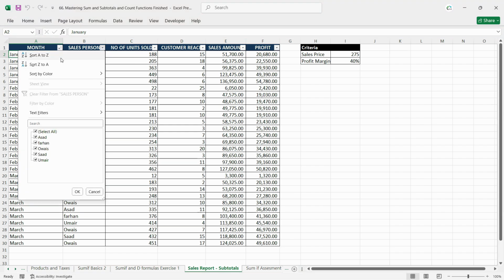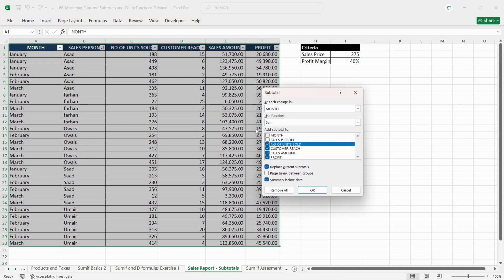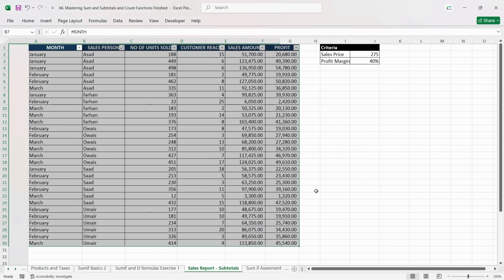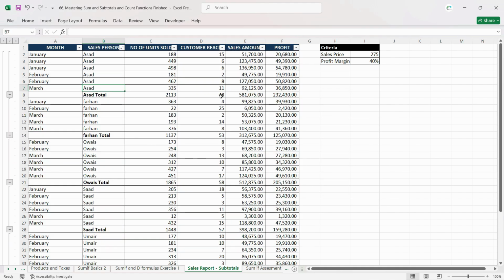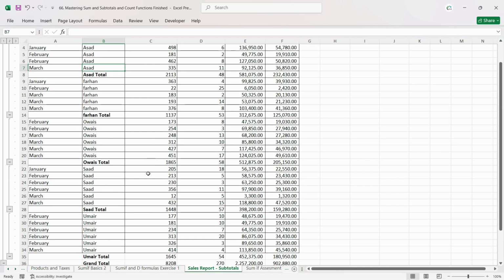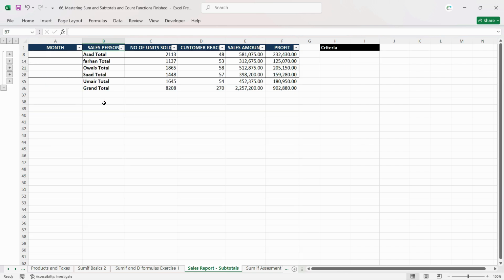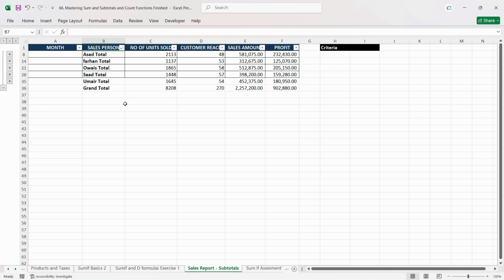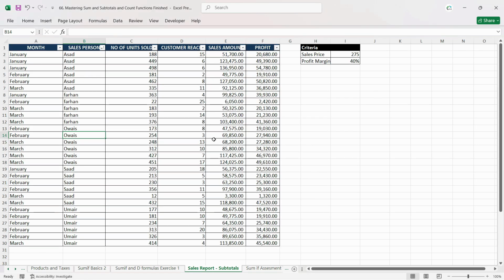How to Change Subtotal Criteria in Excel | Quick & Easy Guide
In this tutorial, you’ll learn how to change subtotal criteria in Excel to customize your reports. The Subtotal feature lets you group data and apply different functions such as Sum, Average, Count, Max, and Min. Adjusting the criteria helps you create dynamic summaries that suit your analysis needs.

✅ What You’ll Learn:

How to modify subtotal criteria in Excel

Changing functions (Sum, Average, Count, etc.)

Updating grouped data with new subtotals

Practical use cases for financial and sales reports

Time-saving tips for better reporting